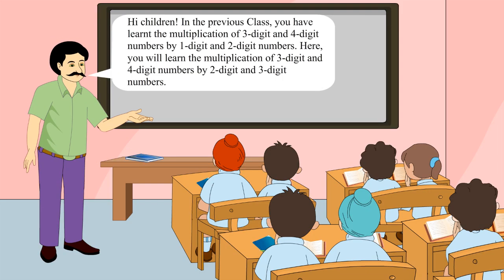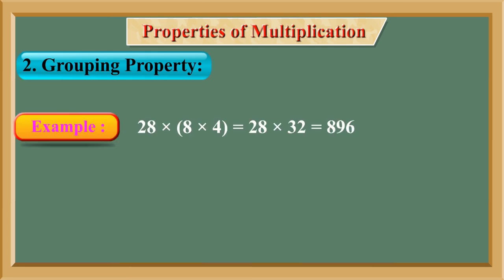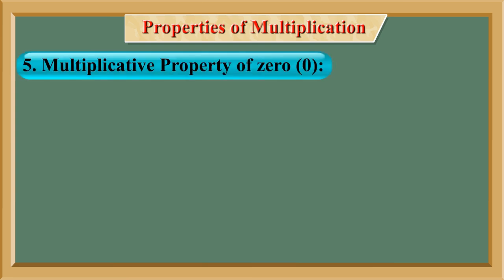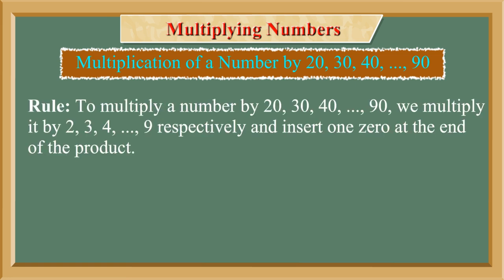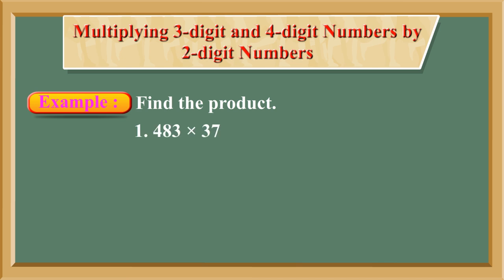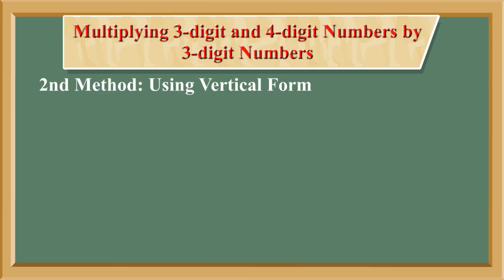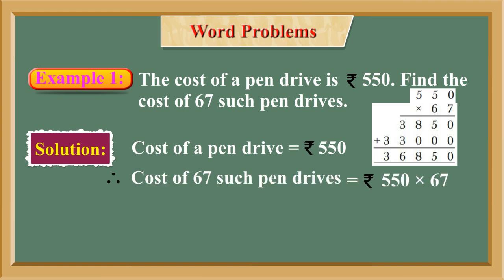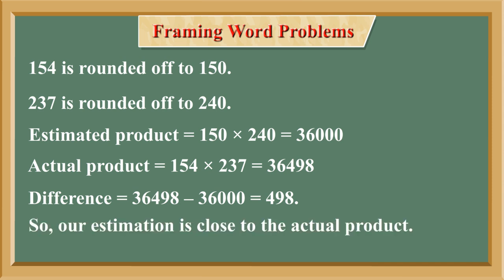Ch-5. Let’s Multiply